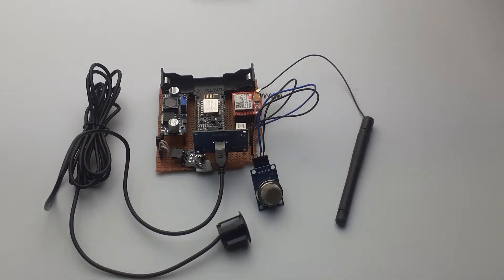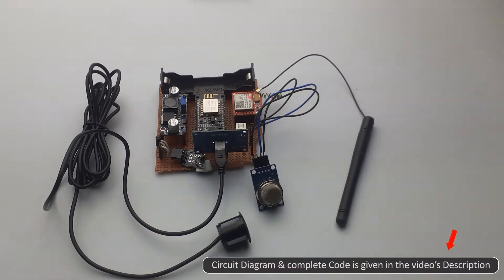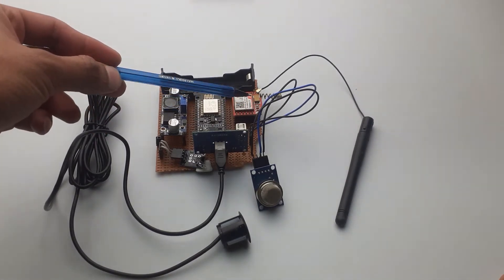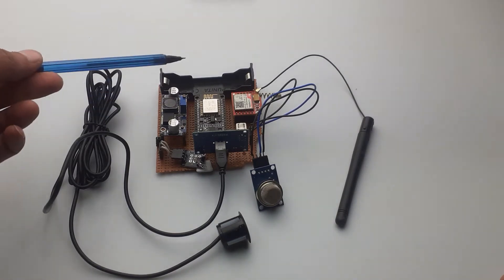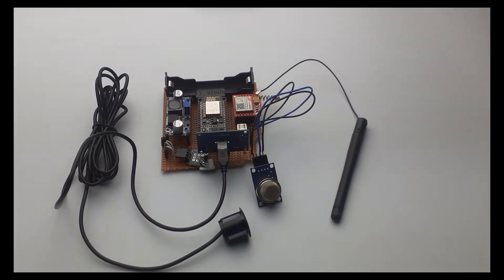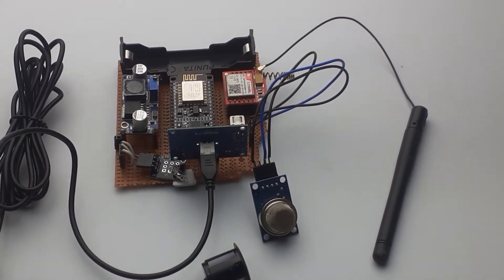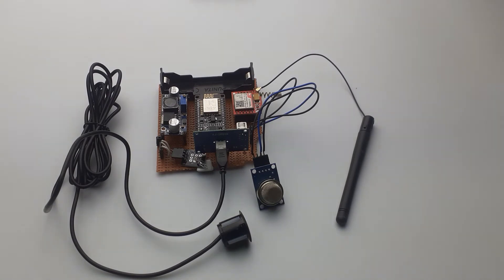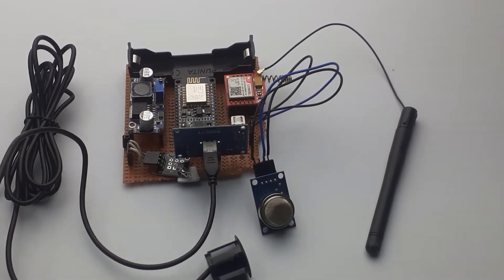Fully Automatic Manhole Monitoring Device using IoT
We build an IoT based Manhole Monitoring device. This device includes a gas sensor to monitor the gas presence in Manhole so that toxicity can be monitored, an ultrasonic sensor to detect the water level, and a tilt sensor to indicate whether the manhole cover is tilted. If any of these values go beyond the predefined values then we send an SMS to an authority number using the SIM800l GSM Module. This complete setup will be powered using a 18650 cell.